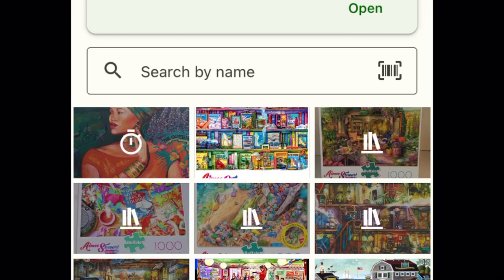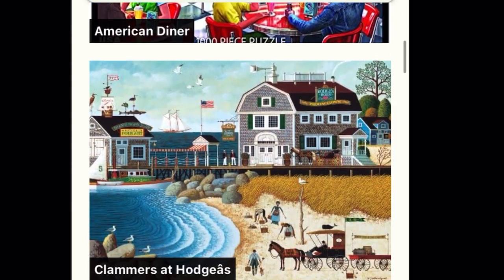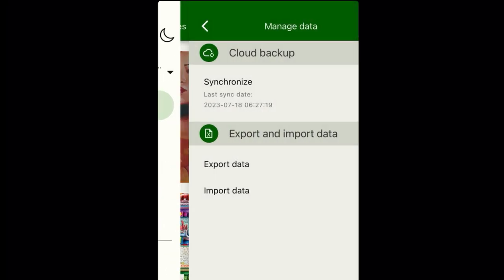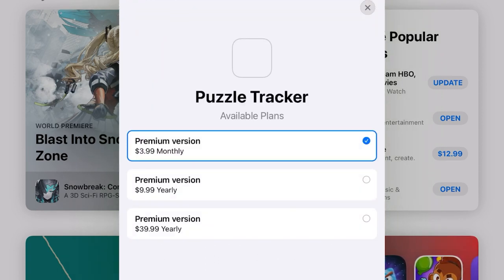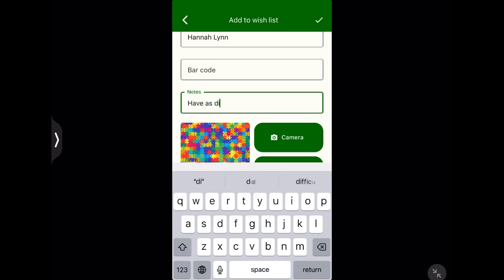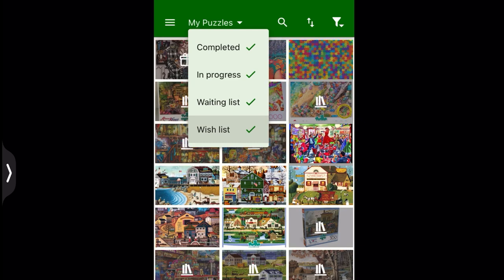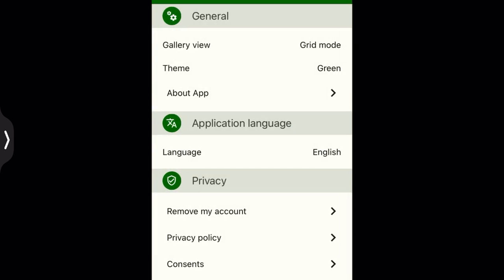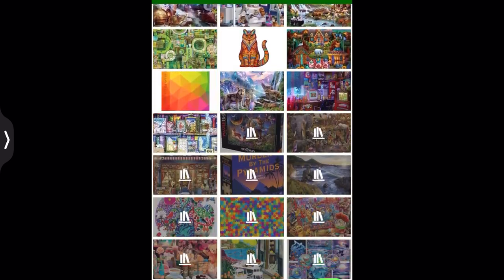Puzzle Tracker App Tutorial - How I Manage My Puzzle Collection / iOS and Android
How do I organize over 300 jigsaw puzzles to let me know what I have completed, what I am waiting for or what I would like to buy? Well, if you watch this video, you might very well get those answers.

***I Show this on my iPad, but it also available on your Android device at the Google Play Store***

Part Two will focus more on Android, Filters, Tags and import/Export.